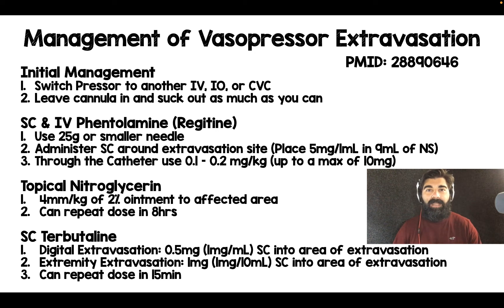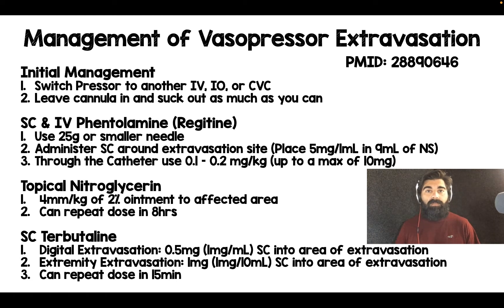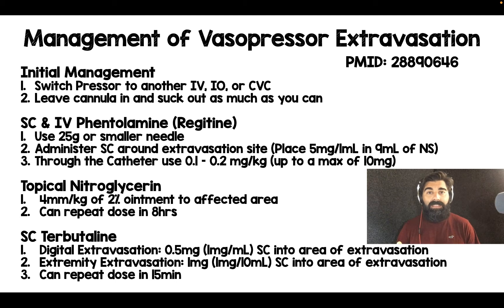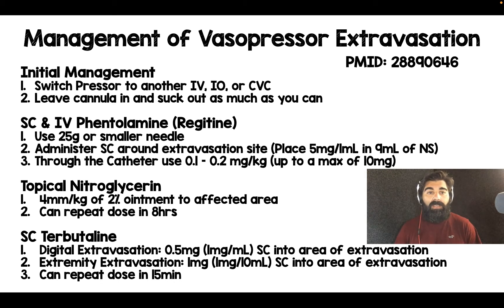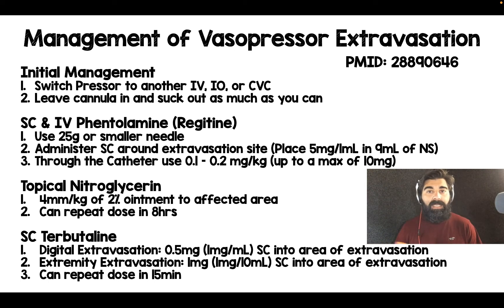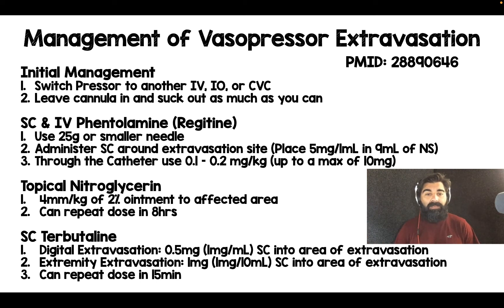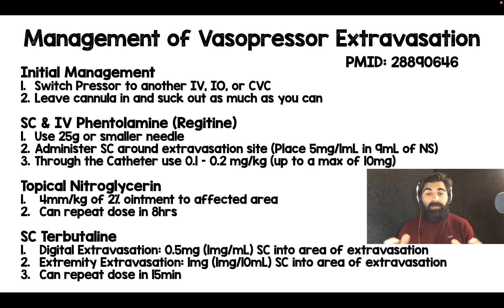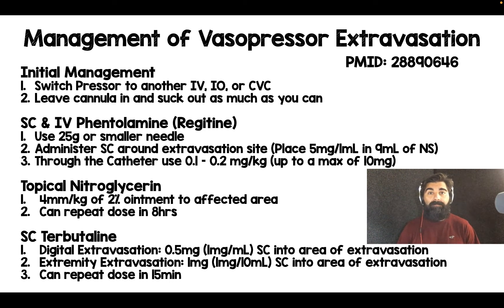Management of Vasopressor Extravasation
If you are running vasopressors through a peripheral IV you should have an extravasation protocol.  Here are some possibilities to treat this dreaded complication